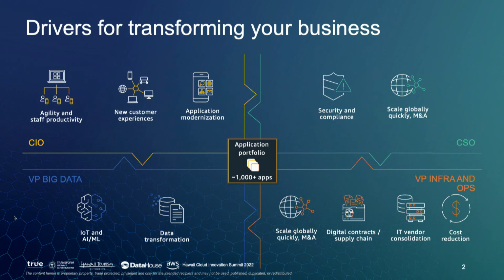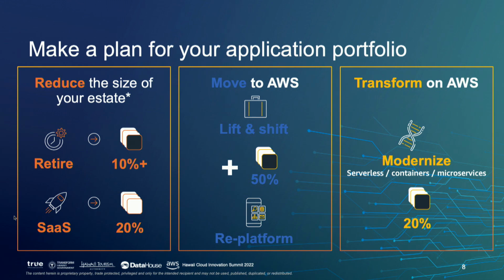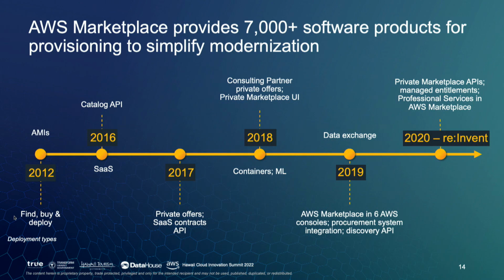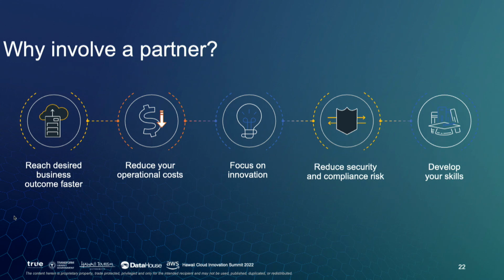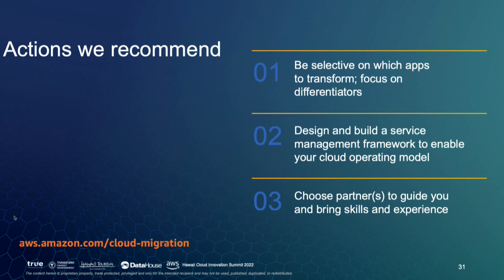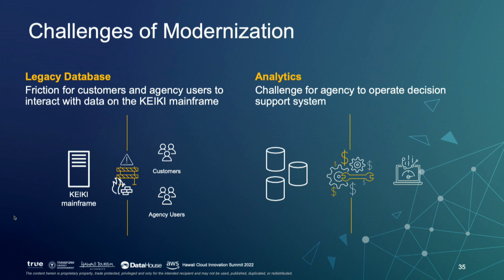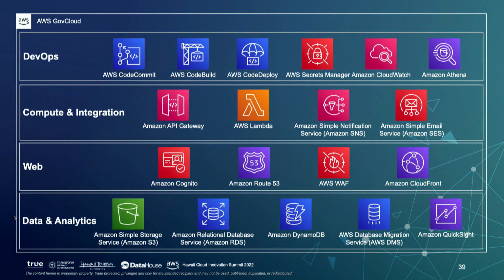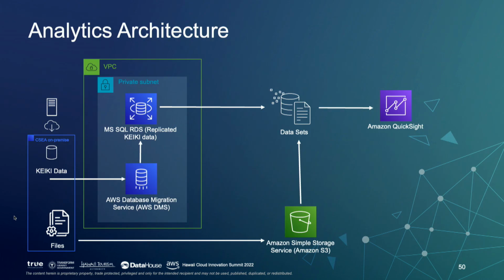2022 Hawaii Cloud Innovation Summit: Application Cloud Migration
This session provides an overview of the AWS standard migration process
that helps thousands of enterprises migrate to the cloud. We also describe how a local organization migrated from on-premise to Amazon Web Services.

Rishab Doshi, AWS SA Manager
Jeff Masumoto, DataHouse VP Solutions and Consulting